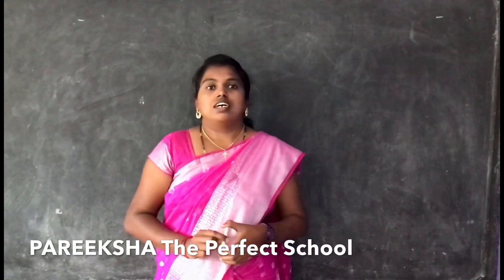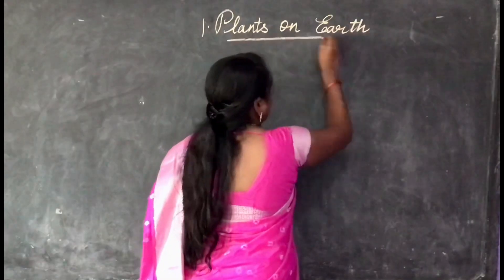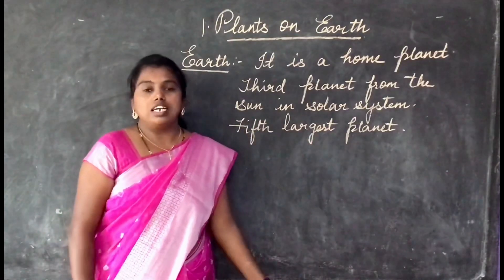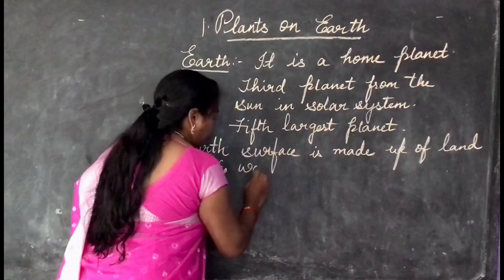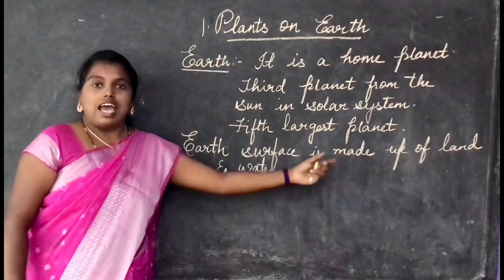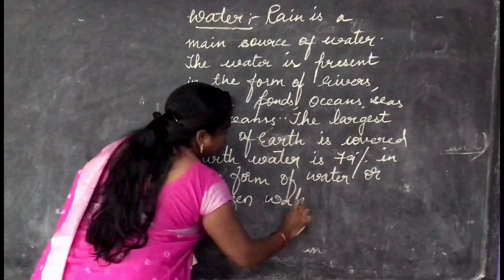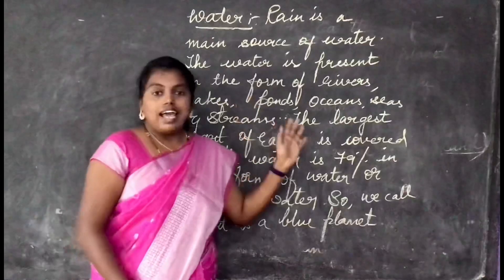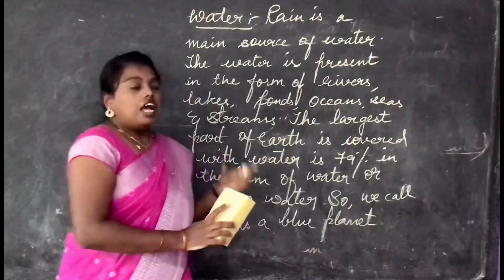CLASS - 04 / CHAPTER - PLANTS ON EARTH #1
This is the first chapter of class - 04
Hope all will like this video

Created with ipad